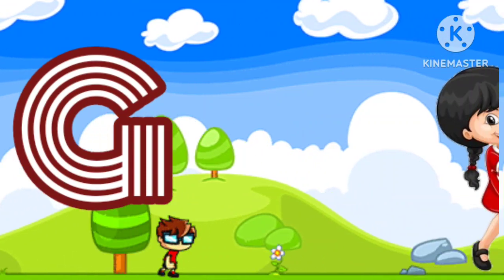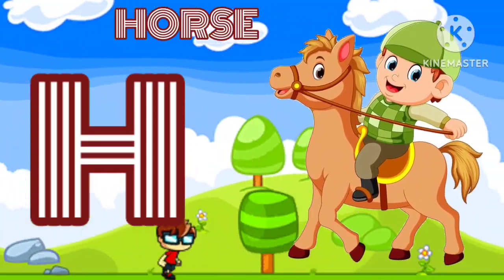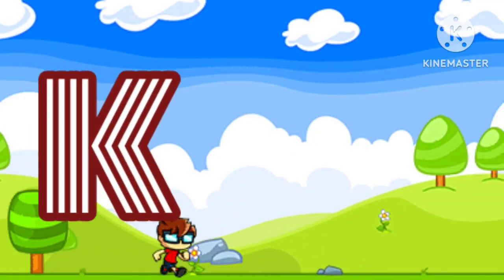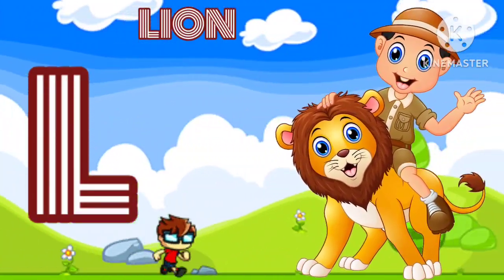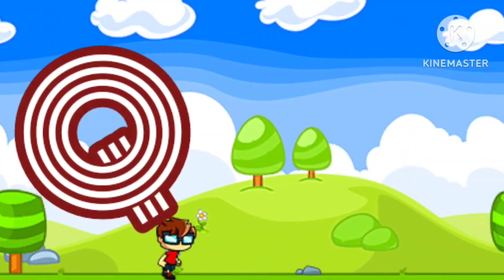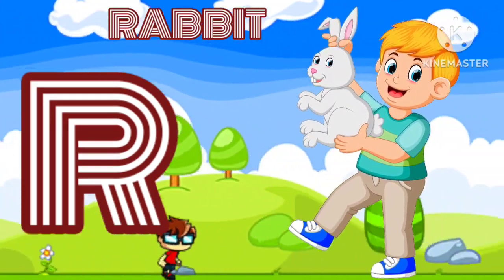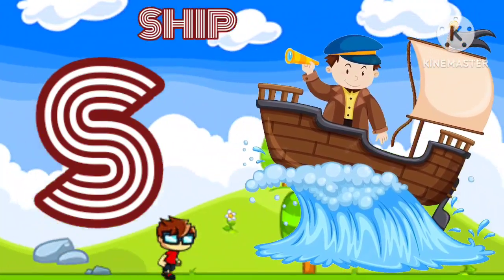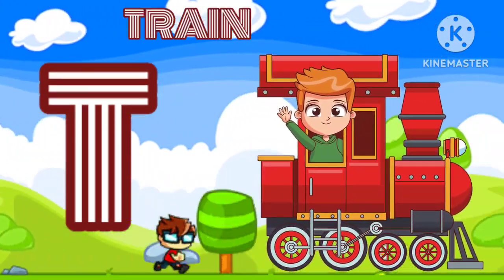A for Apple 🍎| B for Ball 🏀| ABCD| Alphabet ABCD| Alphabet song| Educational learning videos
preschool learning videos for 3 year old
educational learning videos
abcd song
abc song nursery rhymes
preschool learning channel
vocabulary words
alphabet
b for ball
abcd 1234
capital abcd
small abcd
abcd
abc kids
abc kids learning
how to speak English alphabet
abc for child
videos for kids
ABCD
abcd
numbers
numbers 1-10
rhymes
1-100
colour song
a for aeroplane b for butterfly
a for ant a for Apple
month name
week days
planet name
vegetables
a for alligator
fruits
counting
alphabet ABCD
alphabet song
numbers name with spelling

EDUCATION HUB FOR KIDS is a learning channel that helps children to learn new things with colourful videos and unique things. From our videos your children will get to know about alphabets, numbers, colours and many more things with lots of fun and enjoyment.
Through this channel we are going to spread a big amount of knowledge to your loving kids.